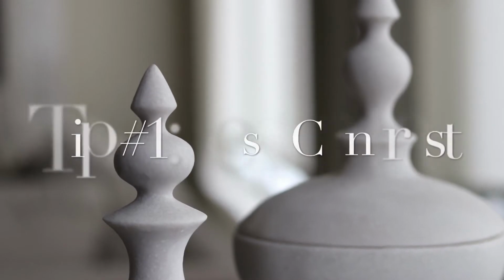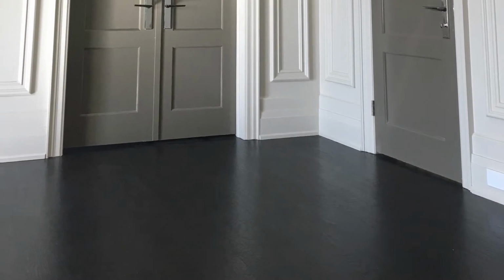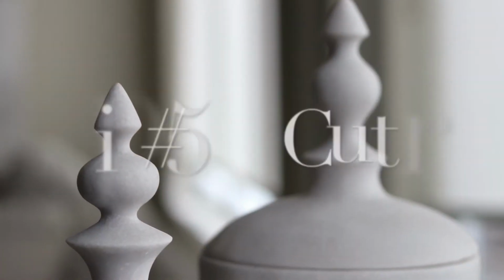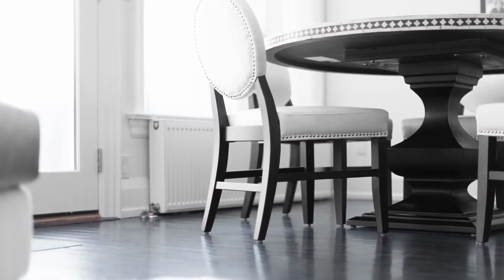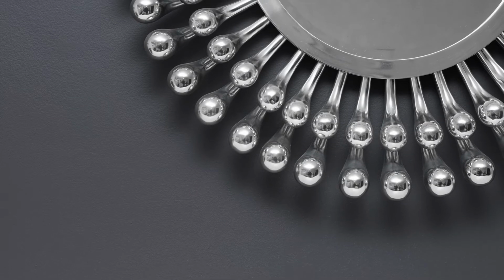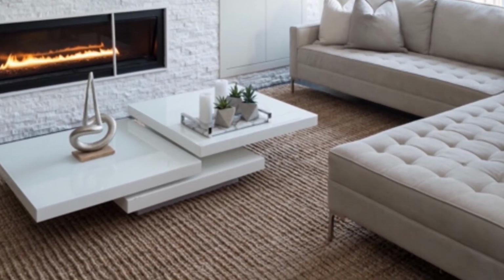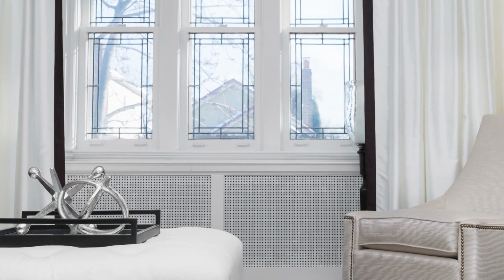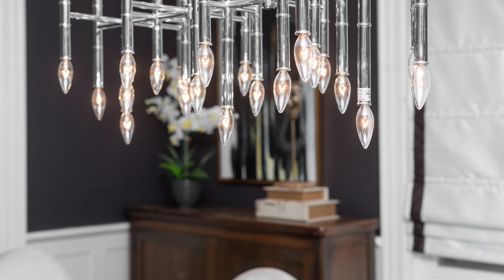12 Steps to Make a Small Room Feel and Look Bigger | Interior Design Tips and Tricks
12 tips to make a small room look bigger. Practical interior design insights for small spaces.

In this video, we share 12 practical and easy-to-implement tips on how to make a small room feel and look bigger. From using a monochromatic color palette to adding tall baseboards, full-height cabinets, and large mirrors, to strategically placing furniture and using lighting to eliminate dark corners, these tips will help you maximize your space and create a visually appealing environment. Whether you're living in a small apartment or looking to revamp a tiny room, this video is packed with valuable interior design insights and inspiration.